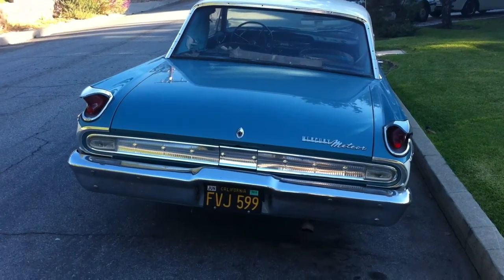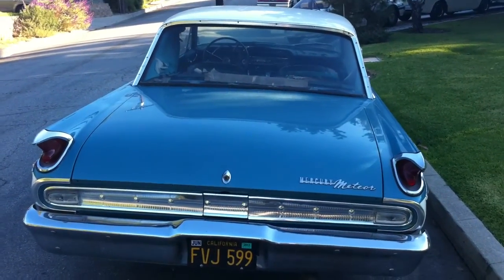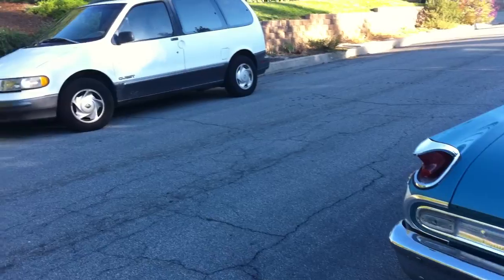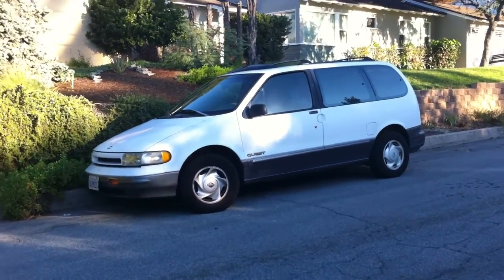Automotive Greatest Hits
Showing evidence of the collecting disease, or maybe a sign of hoarding, one neighbor on Highland Place, in Monrovia, California, has accumulated a singular assortment of vintage cars.